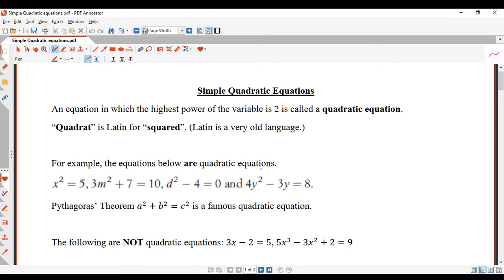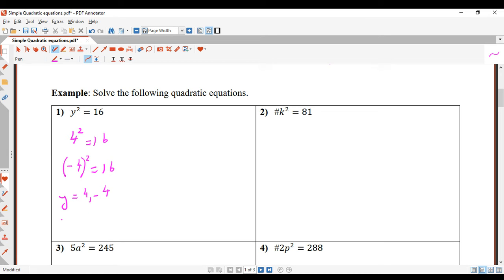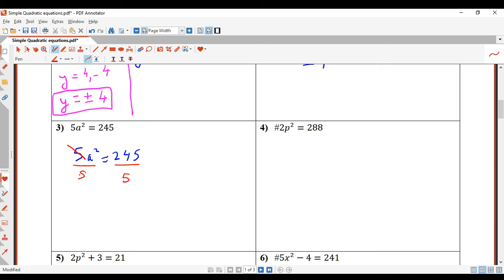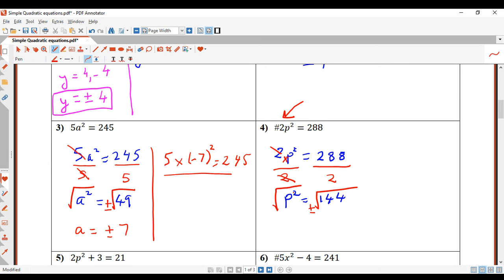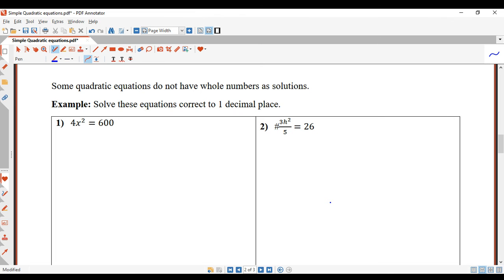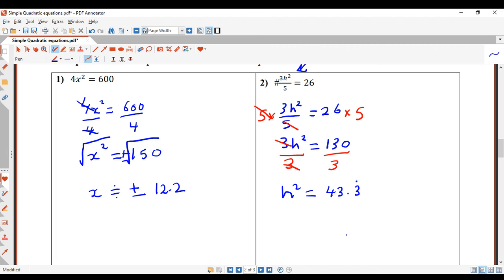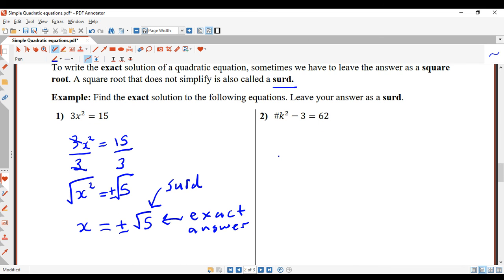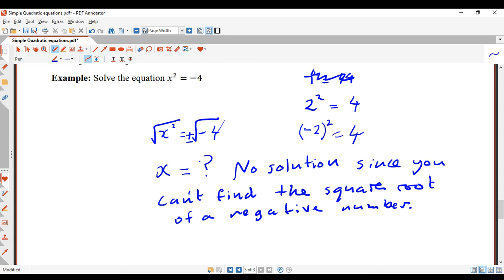Simple Quadratic Equations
Y9 Maths